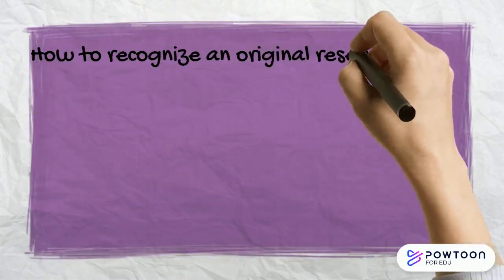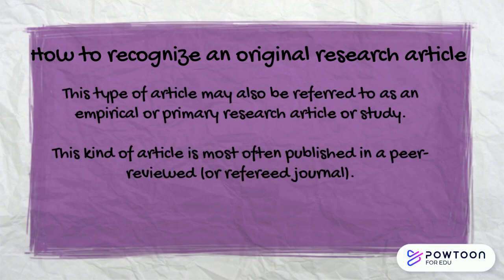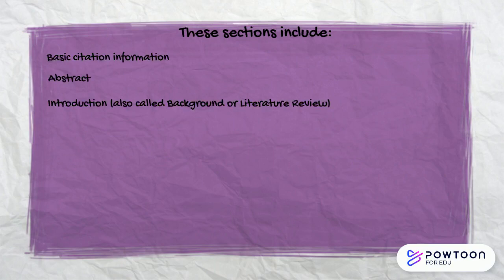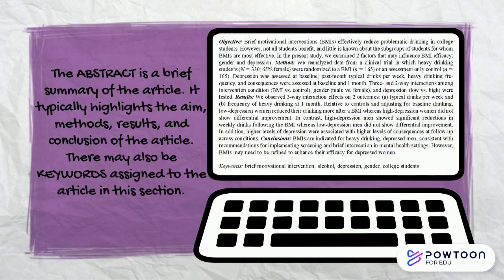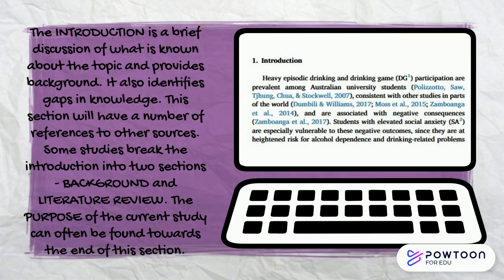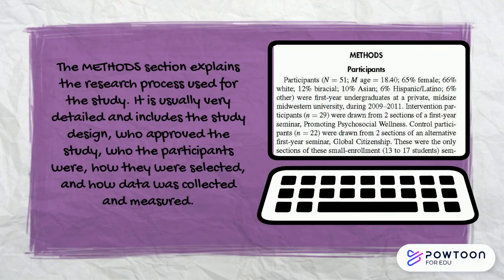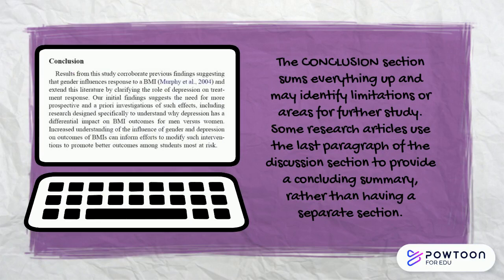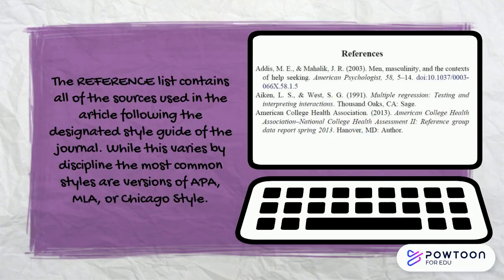How to Identify an Original Research Article